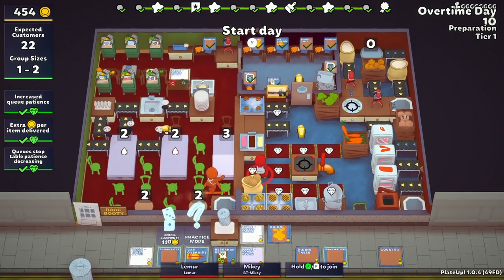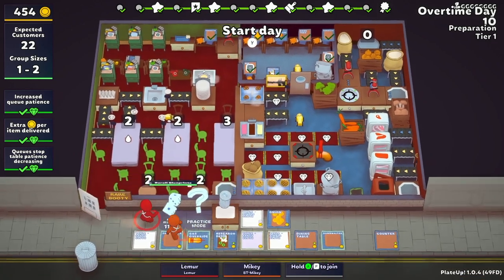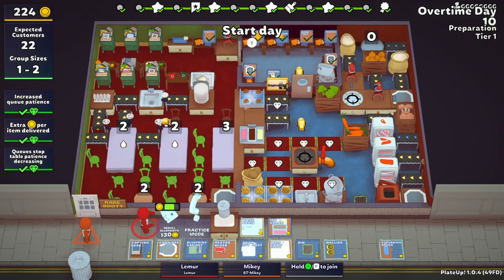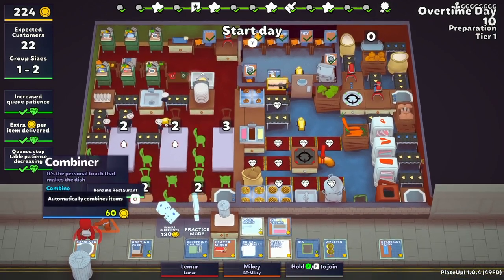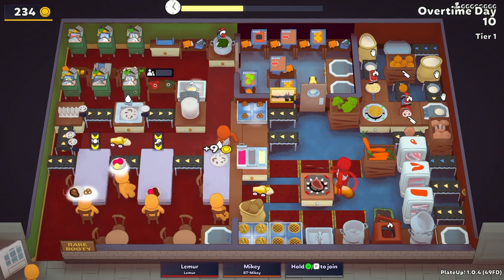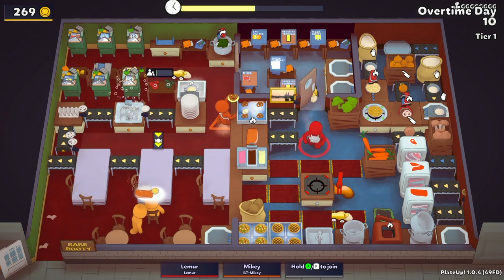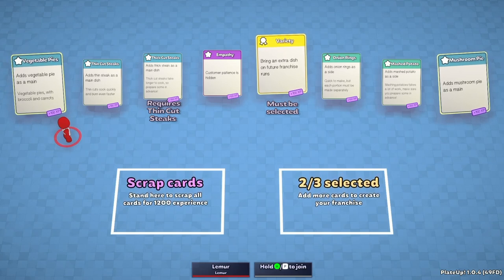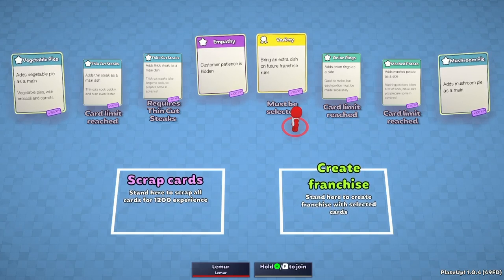Playing With Fire | Part 6 | Tier 1 | Duo | Steaks | PlateUp!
We are taking another roguelike adventure into PlateUp! We take on Steaks with our new duo partner BTMikey! We are focused on trying new things and pushing the limits of the game! We get really far and be ready for the chaos and fun of this never aired YouTube ONLY content.